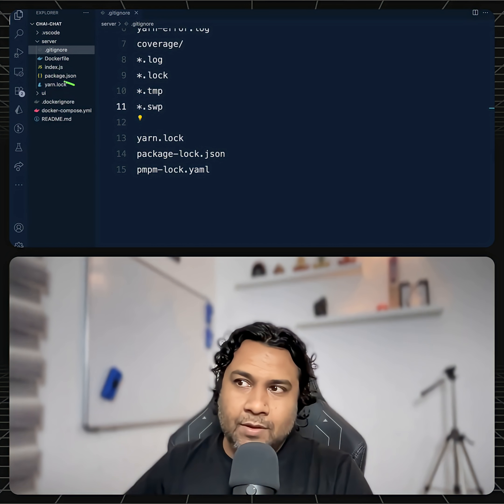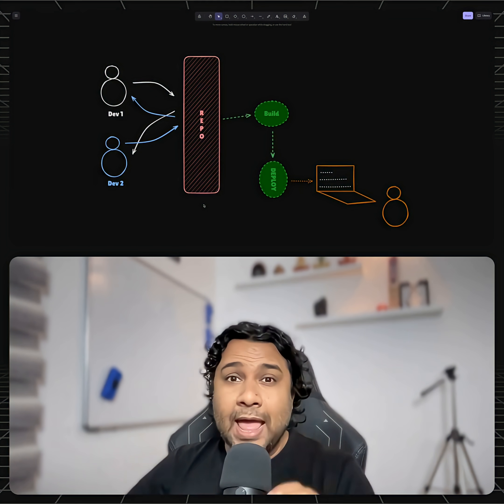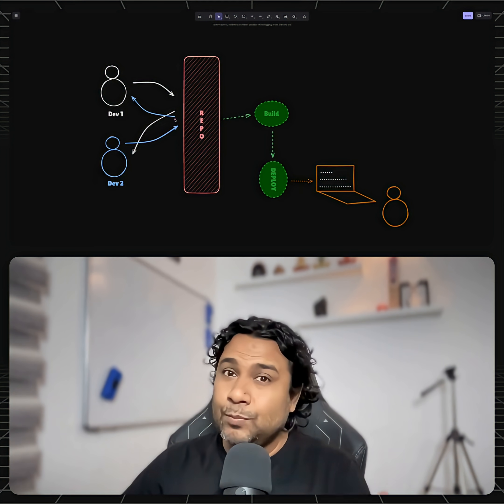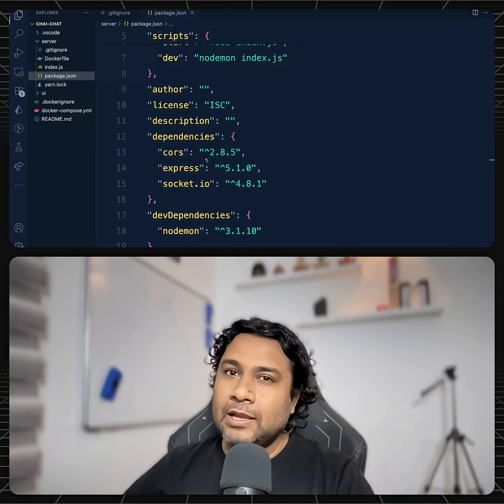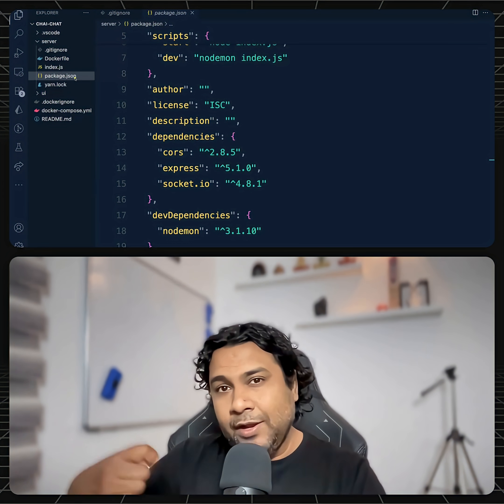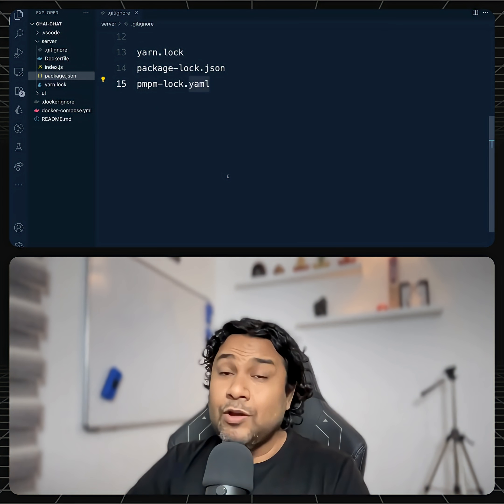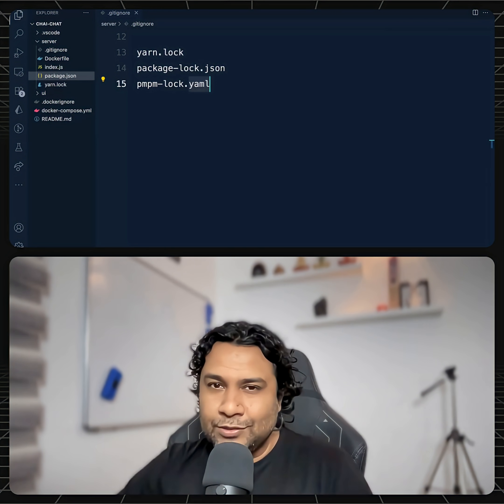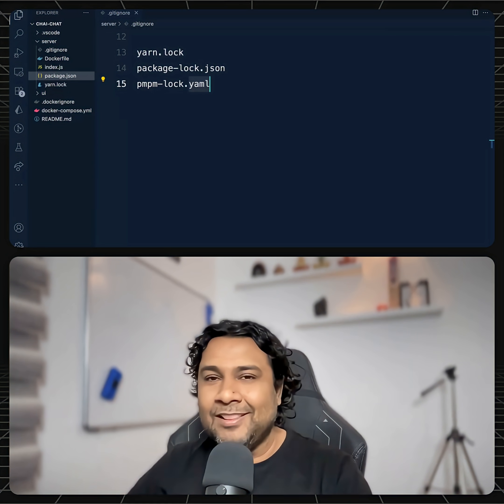The #1 Git Mistake You're Making with package-lock.json and yarn.lock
In this short but essential video, we break down the truth about lockfiles in JavaScript and Node.js projects. You’ll learn:

✅ Why lockfiles like package-lock.json, yarn.lock, and pnpm-lock.yaml are critical
✅ How do they affect dependency stability
✅ Why ignoring them can lead to inconsistent builds and production bugs
✅ How they help with security audits, faster installs, and reproducible environments

We also debunk common myths like:
- “It causes merge conflicts!”
- “It’s just local!”

👨‍💻 Whether you’re a beginner or a senior dev, this video will help you understand why lockfiles matter and how to use them correctly in your Git workflow.

NEVER ignore your lockfiles. Always commit them.

## Important Links